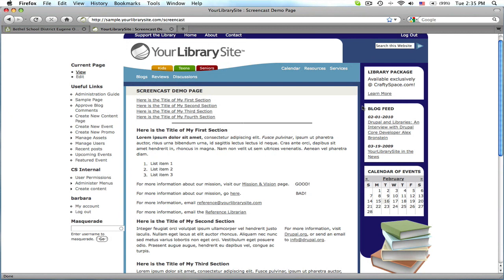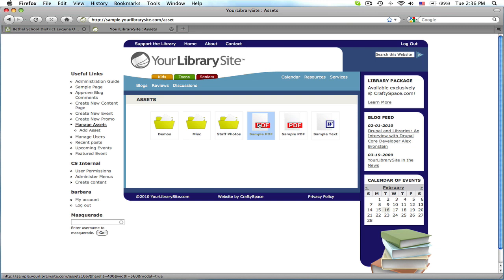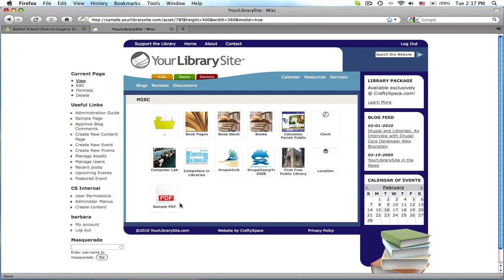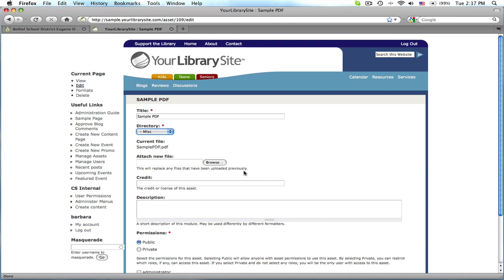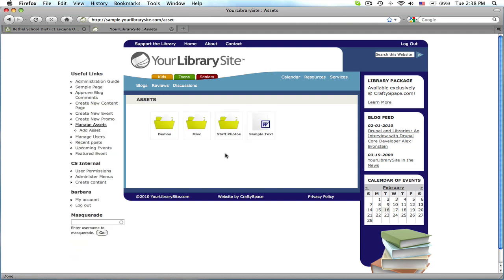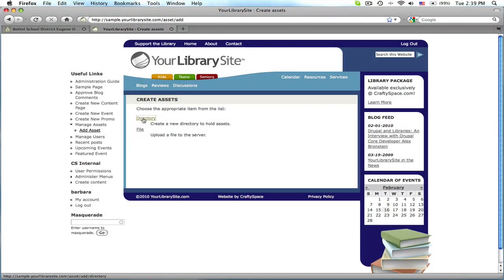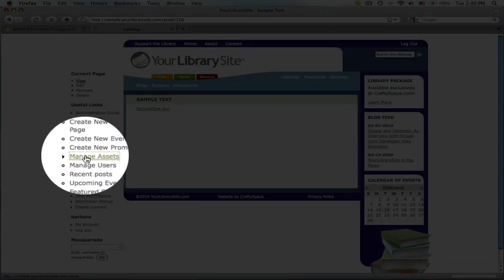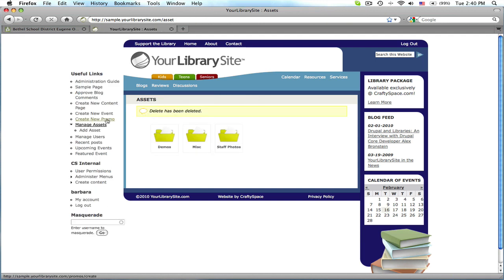Drupal Tutorial 13: Managing assets